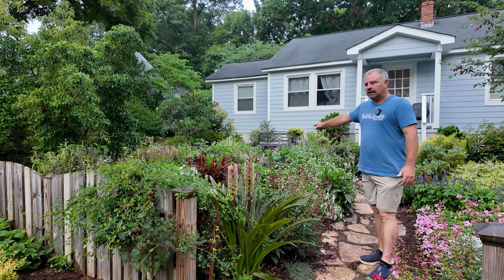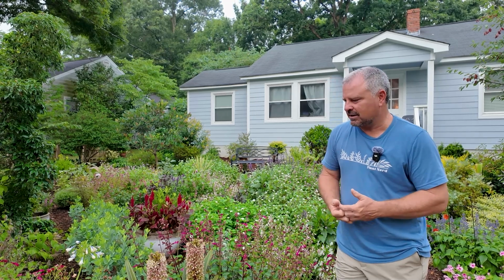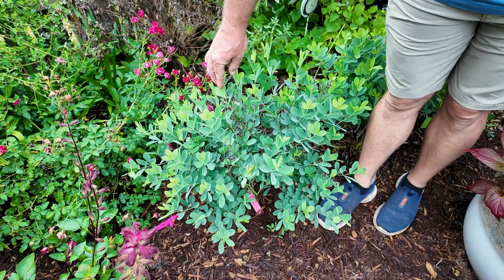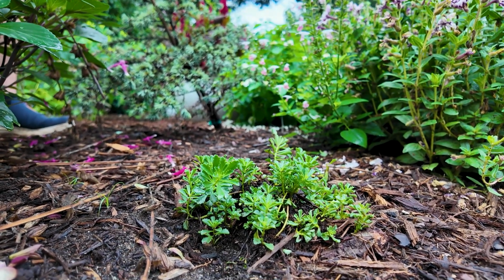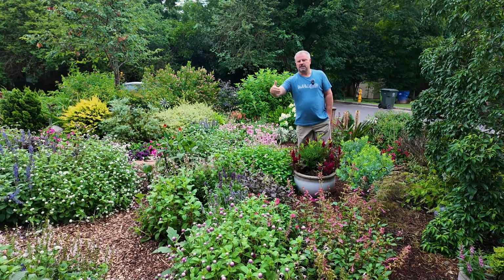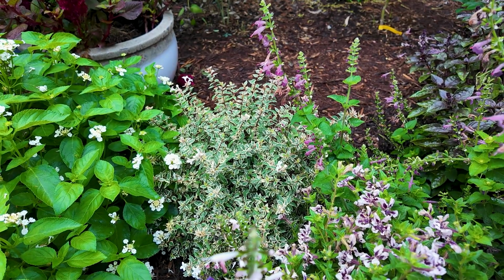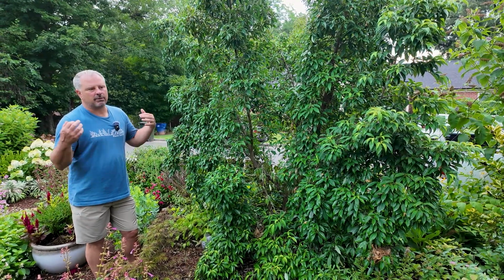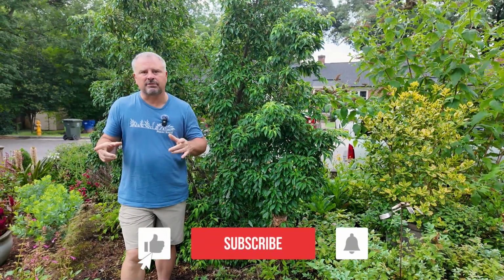My New Favorite Part of the Garden - Full Detailed Small Garden Tour P5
My New Favorite Part of the Garden - Full Detailed Small Garden Tour P5 - In this video we continue our full summer garden tour. This spot in the garden has become my new favorite space.